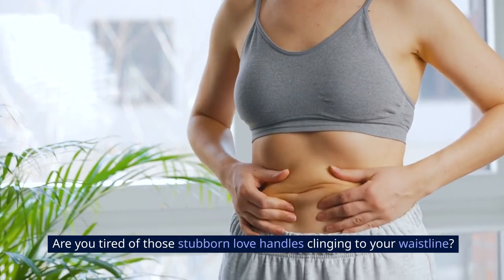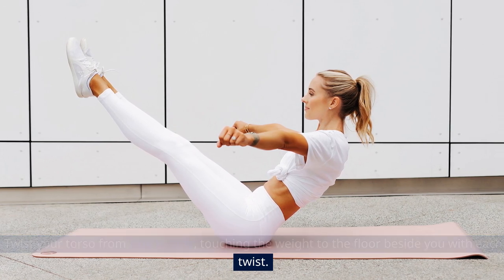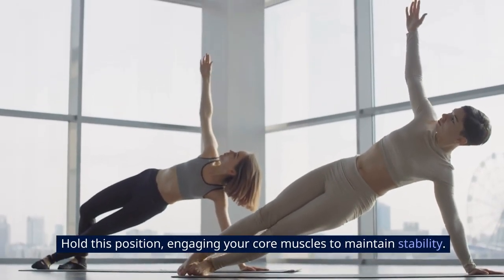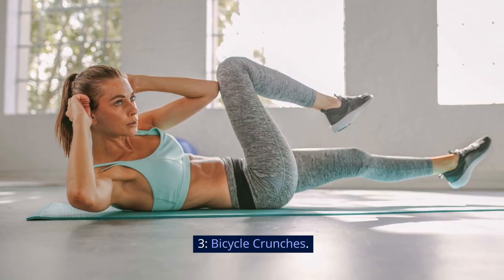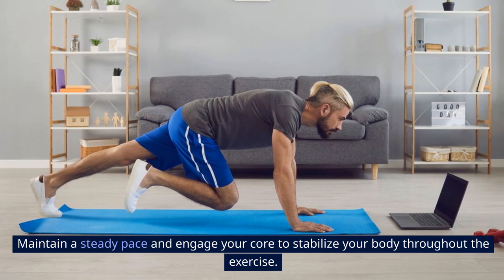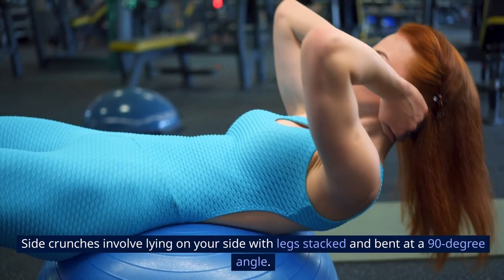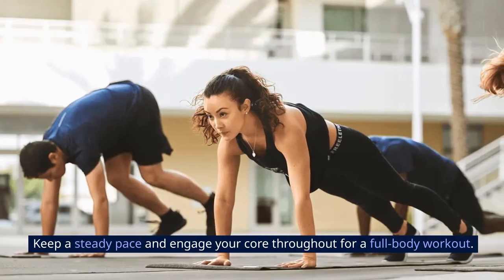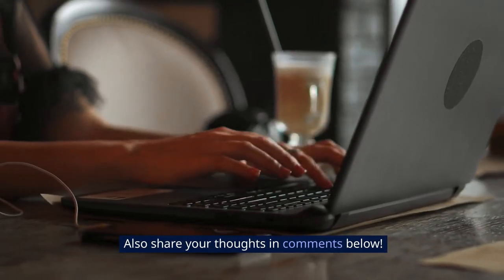GET RID Of Love Handles In Less Than 4 weeks With These TOP 7 Exercises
🔥 Ready to transform your waistline? Discover the ultimate guide to banish those stubborn love handles in less than 4 weeks! 💥 Our expert-approved top 7 exercises will target and tone your obliques, leaving you with a sculpted, slimmer midsection. 🏋️‍♀️ Whether you're a fitness enthusiast or just starting your journey, these effective workouts are designed for everyone. Hit play, follow along, and let's crush those love handles together! 🚀